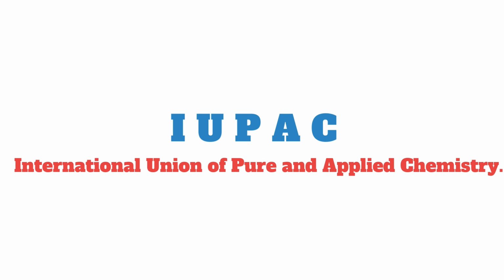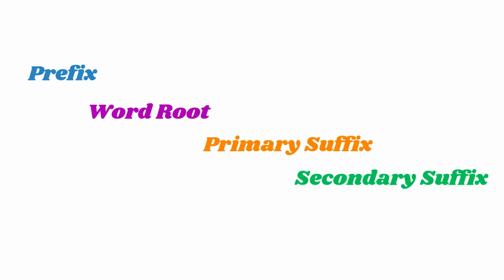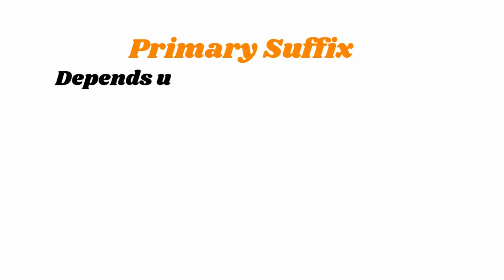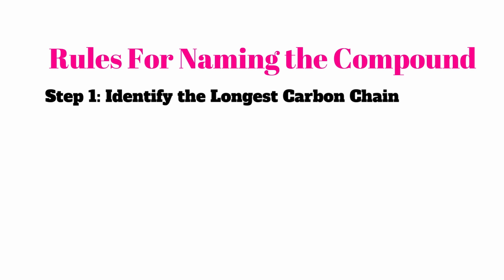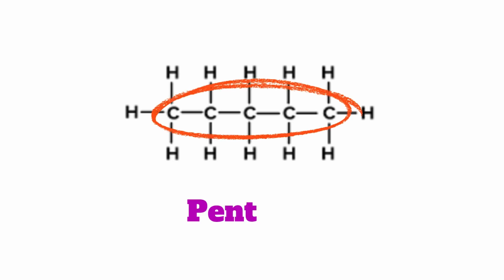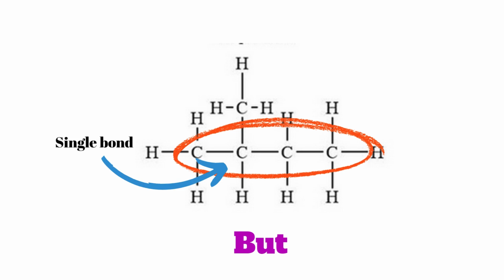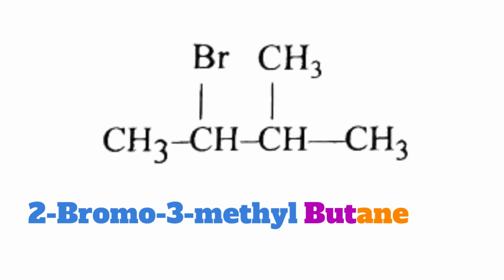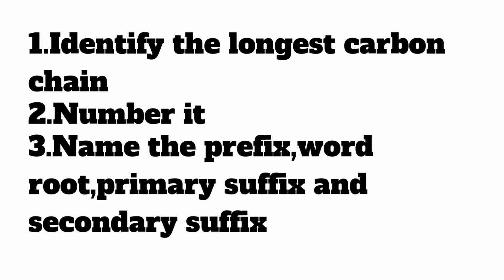IUPAC Nomenclature of Organic Compounds | Class 10 | ICSE | CBSE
Join us on this educational journey as we dive into the IUPAC nomenclature of organic compounds, specially crafted for Class 10 CBSE students. In this video, you'll learn the systematic process of naming organic compounds, from identifying the longest carbon chain to combining names for a complete IUPAC name. We'll break it down step-by-step with clear explanations and real-life examples, like 2-bromo-3-methylbutane. Plus, test your skills with practice molecules and a fun quiz at the end!

IUPAC nomenclature

Organic compounds

CBSE syllabus

Carbon chain

Functional groups

Substituents

Chemistry education

IUPAC nomenclature

Organic chemistry

Chemistry tutorials

Chemistry lessons

Science education

Organic compounds naming

CBSE chemistry

Educational videos